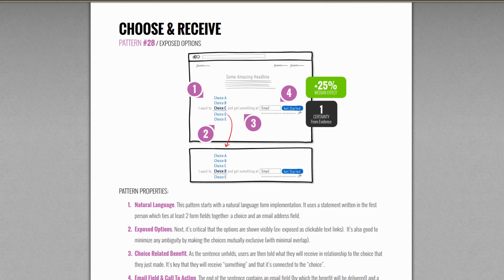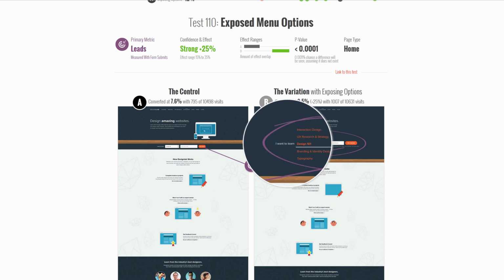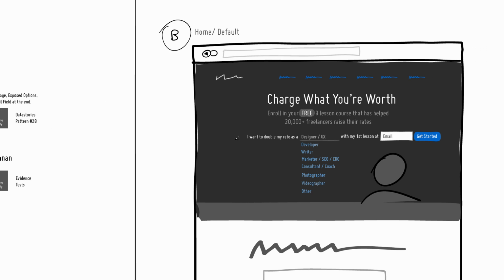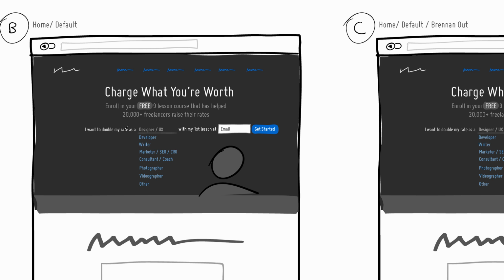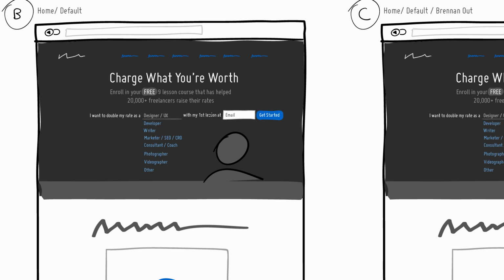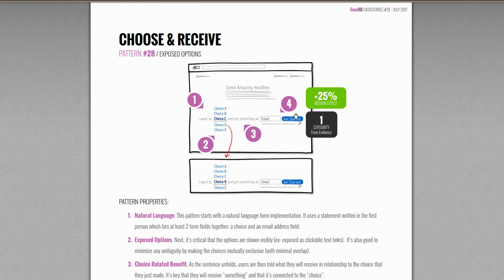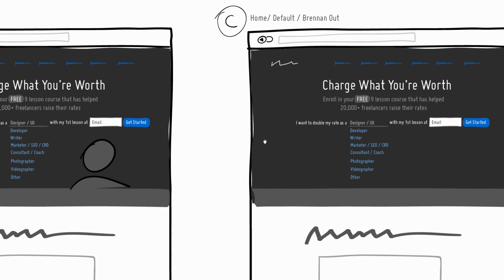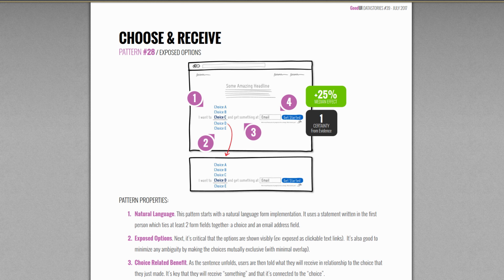BetterUI - 2 Ideas For DoubleYourFreelancing.com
In this video I identified 2 UI issues with Brennan Dunn's DoubleYourFreelancing.com's Home Page, based primary on a solid pattern (#28)